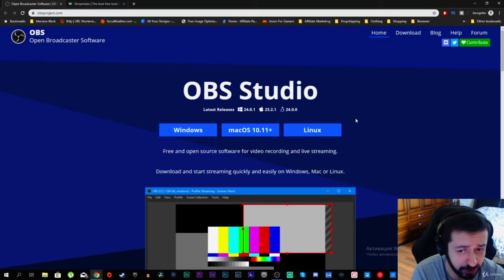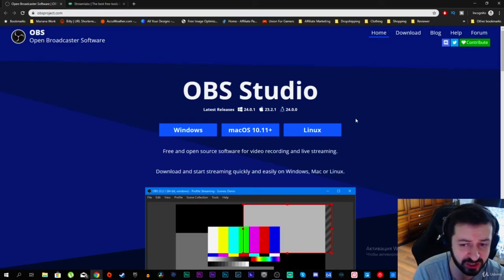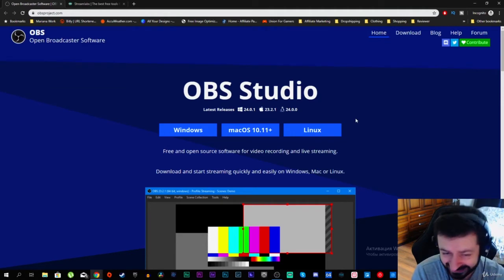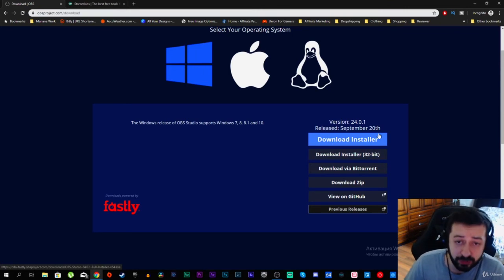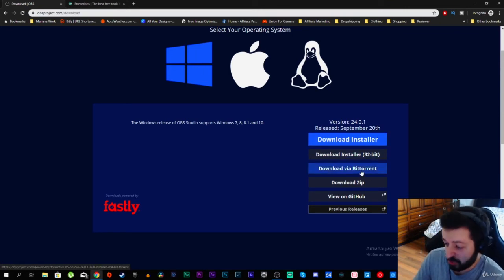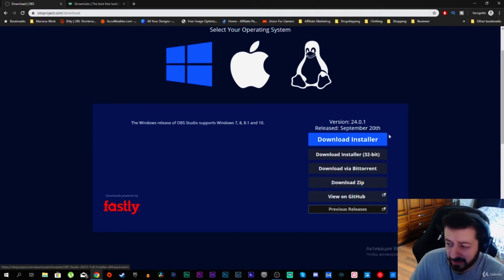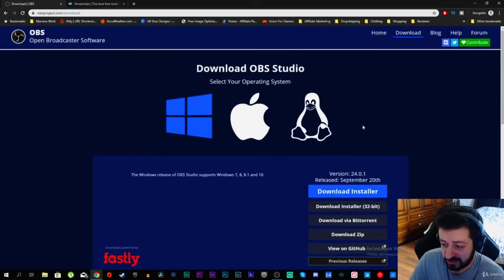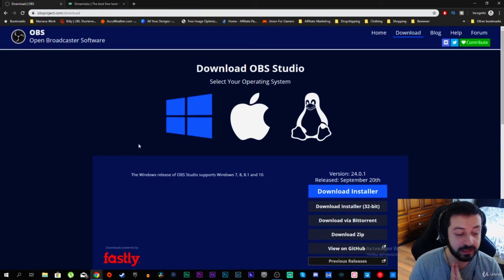What is OBS | OBS Studio Download | How Setup OBS Studio Software | YouTube Live with OBS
how setup obs studio software
 youtube live with obs
obs studio
 how to use obs studio for beginners
obs studio for beginners
 how to use obs how to record using obs

PLZZZ S-U-B-S-C-R-I-B-E My Channel
Our